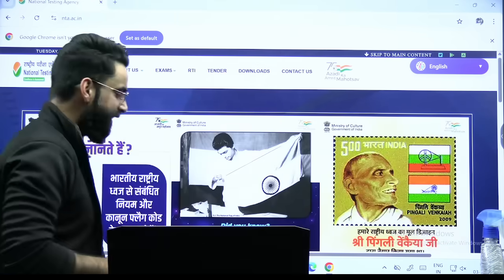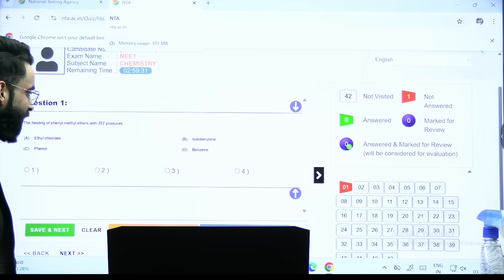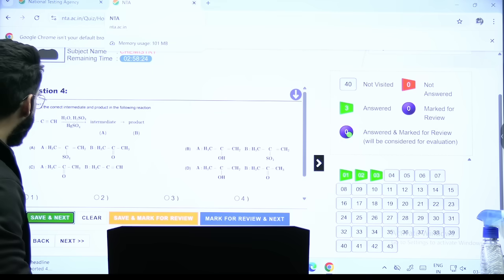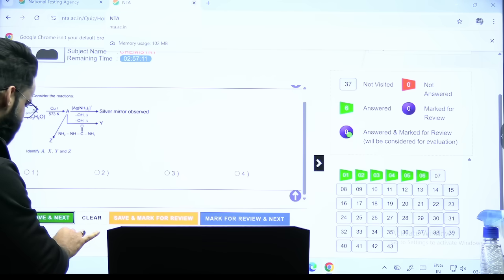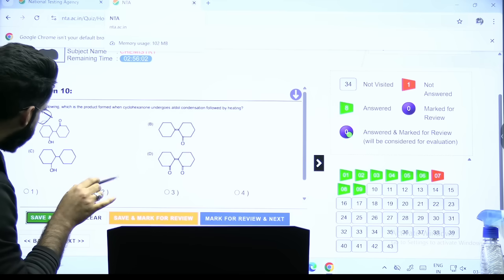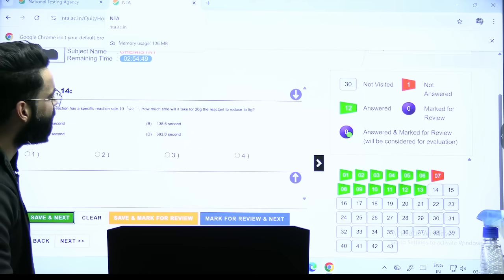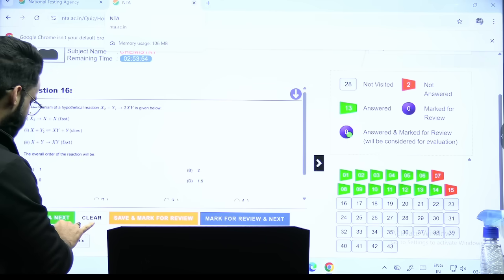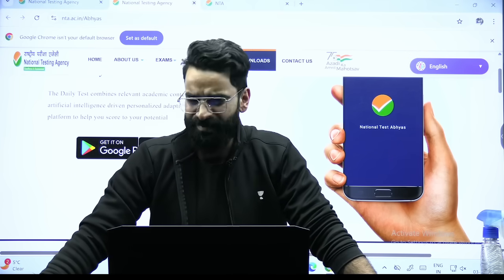Latest NTA update! NEET 2026 Sample Paper Out🔥Wassim Bhat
(Like and Notify)

The National Testing Agency has officially released the NEET 2026 Sample Paper — and this changes everything for serious aspirants.

In this video, I have done a complete deep analysis of the sample paper:
 • ✅ Any pattern change?
 • ✅ Difficulty level prediction
 • ✅ Chapter-wise weightage hints
 • ✅ Is 650+ still safe?
 • ✅ Strategy for 680+ in NEET 2026

If you are preparing for NEET 2026, this video is NOT optional.
This sample paper gives strong signals about how the actual paper may be framed.

Most students will ignore this update.
Rankers will use it.

The difference between AIR under 1000 and average rank starts with how you analyse such updates.

Watch till the end because I’ve also shared:
🔥 Mistakes students will make after seeing this paper
🔥 Smart study shift you must implement immediately
🔥 How droppers & freshers should react differently

👉 Was the sample paper easier or tougher than expected?
👉 Your target score for NEET 2026?

This is not just information.
This is direction.

— Wassim Bhat 🎯